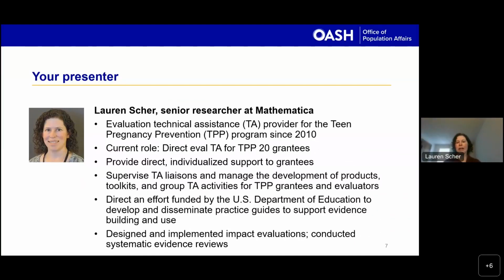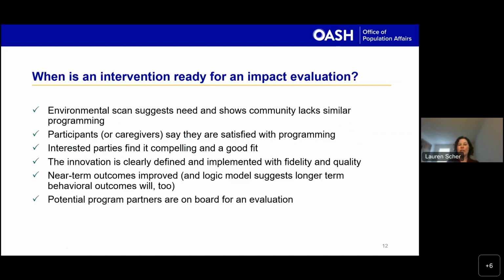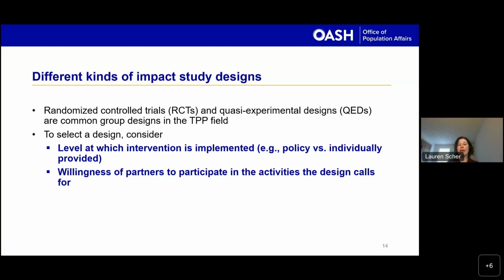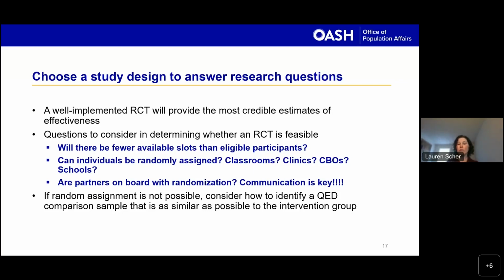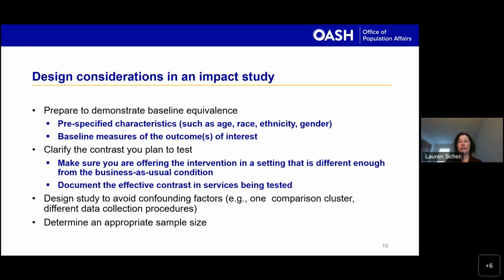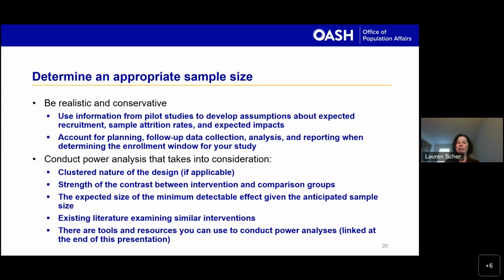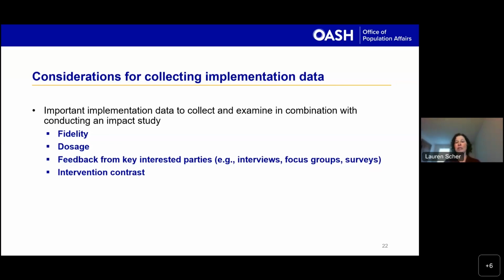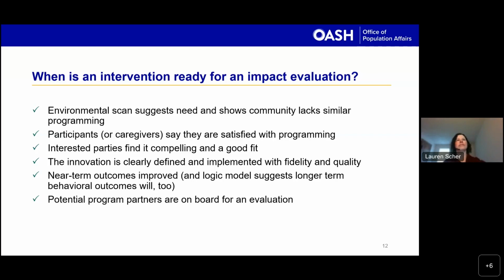Summative evaluation approaches for rigorously testing a promising, well-defined intervention